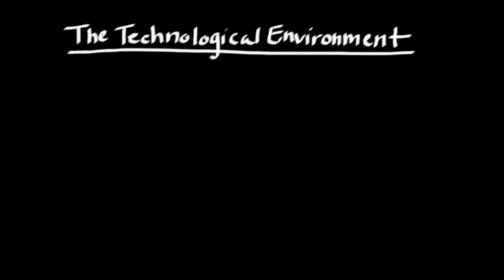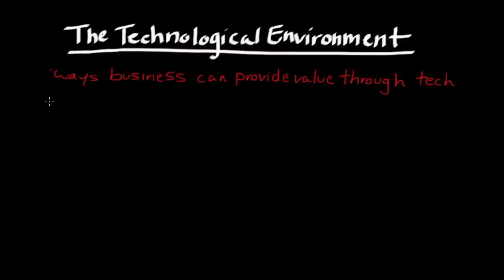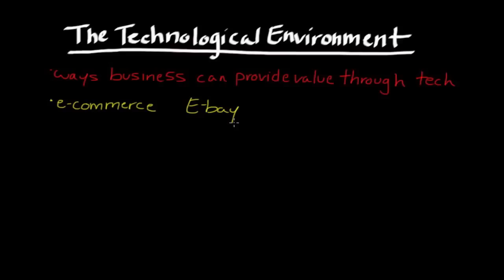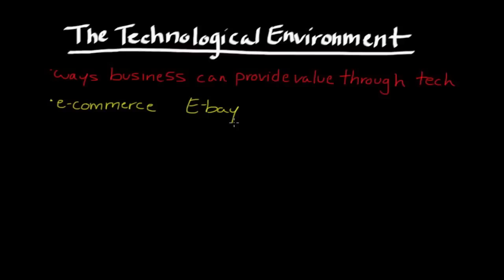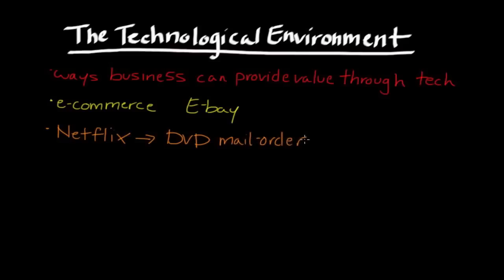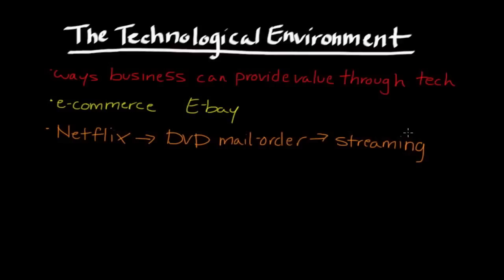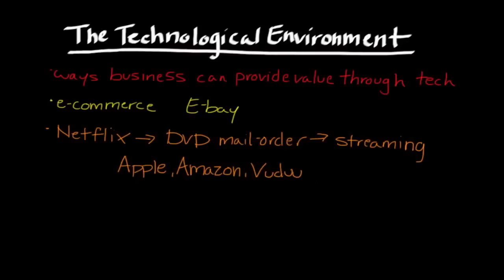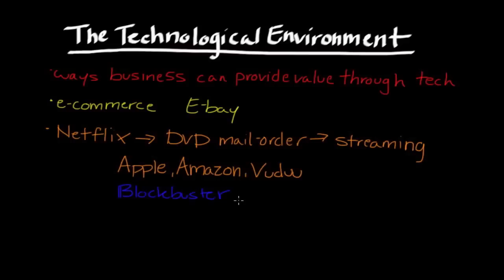Episode 70: The Technological Environment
The technological environment of business consists of how companies utilize technology to add value for their customers. In this video I'll discuss the technological environment. In addition, I'll also provide several examples of companies that made various attempts to respond to changes in the technological environment.